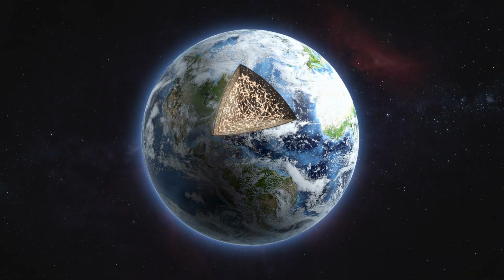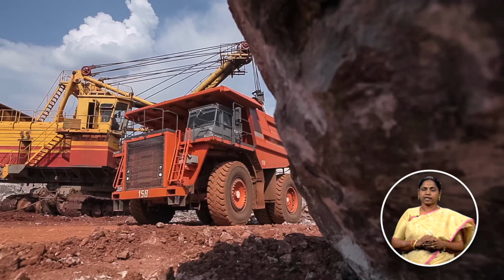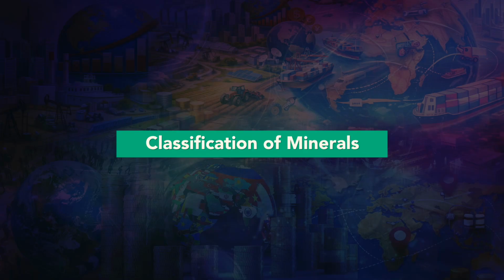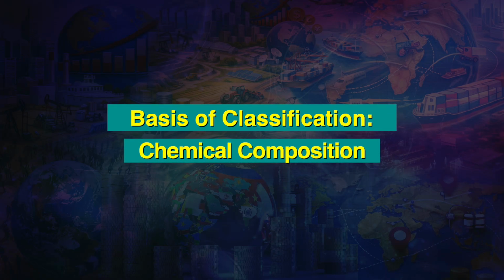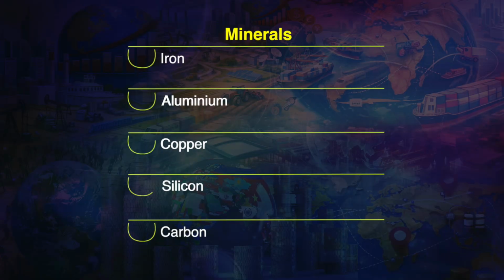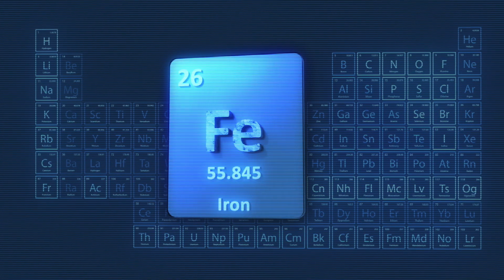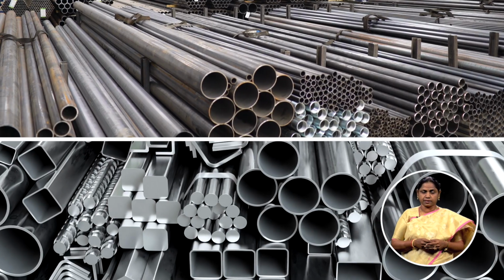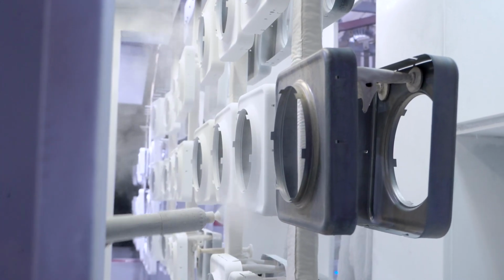Lesson 11 Part 1